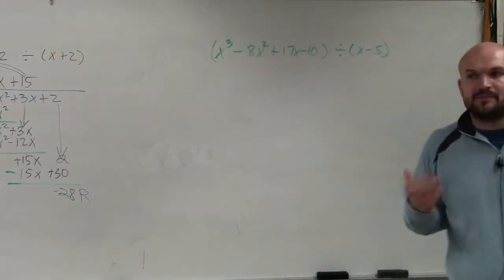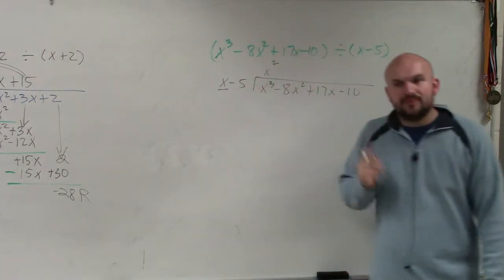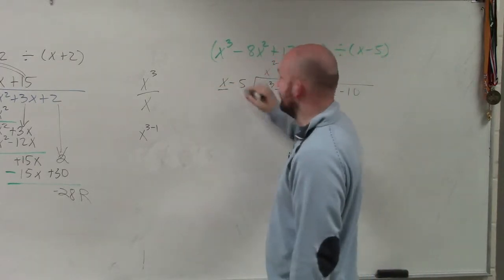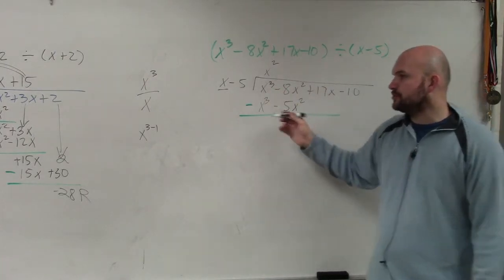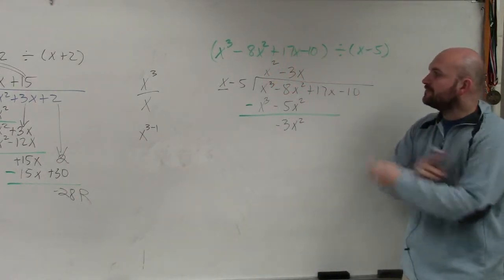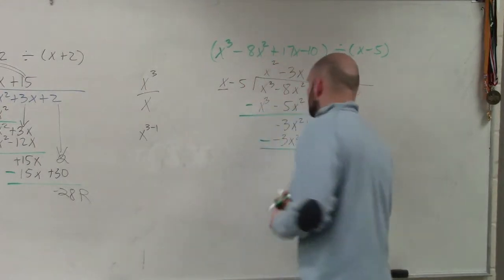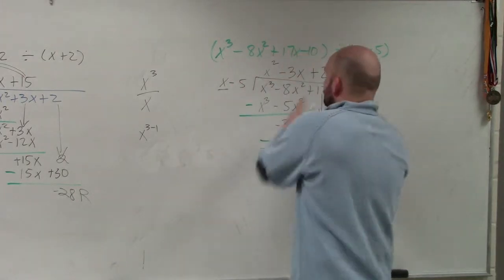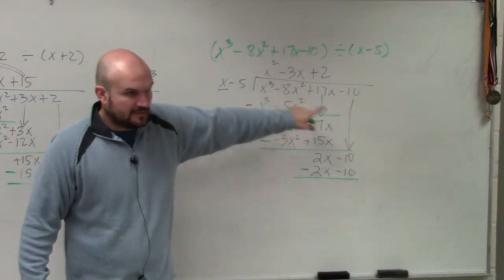Dividing two polynomials using long division step by step